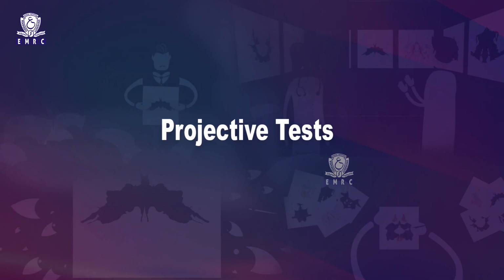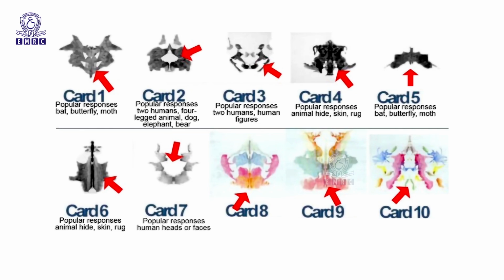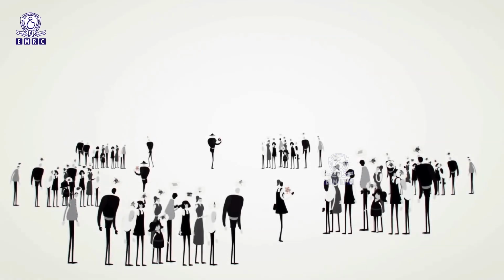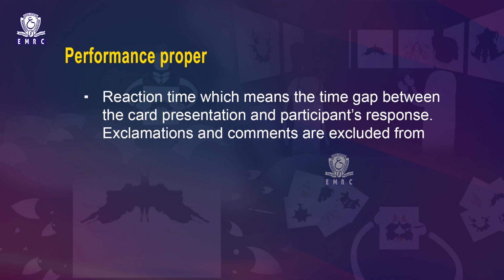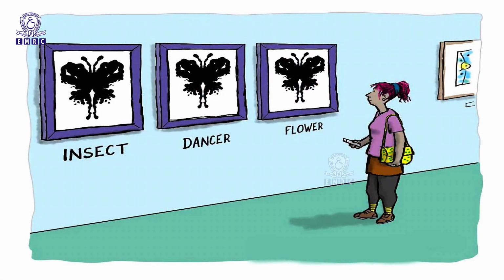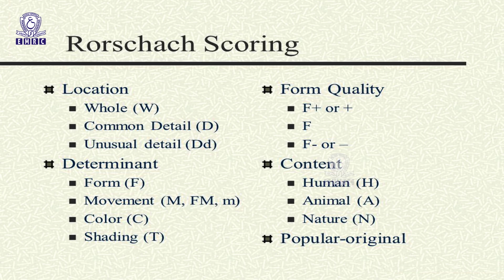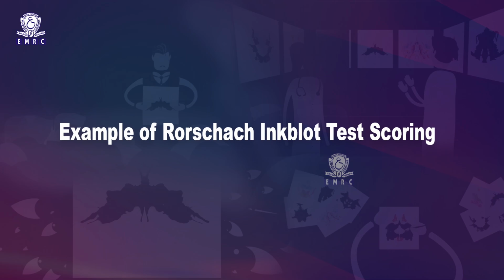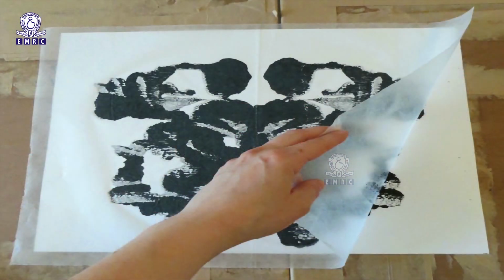Gneral Psychology, Lesson 15 , Sem 2